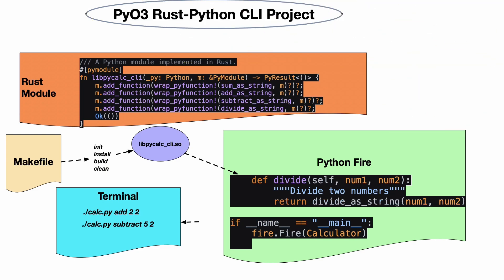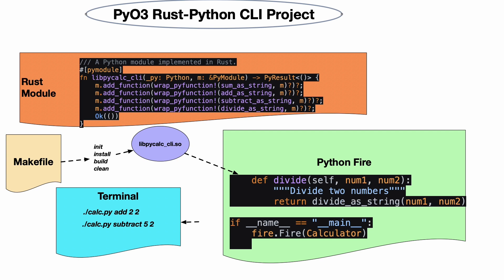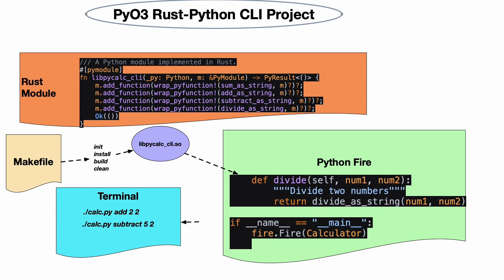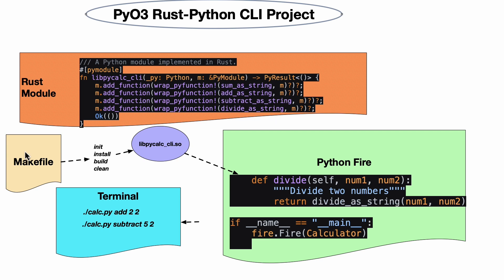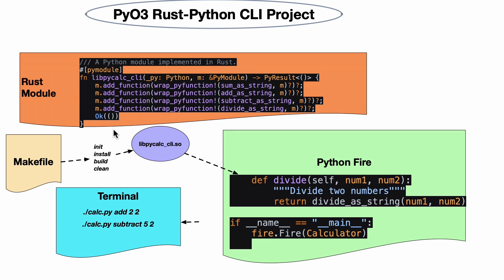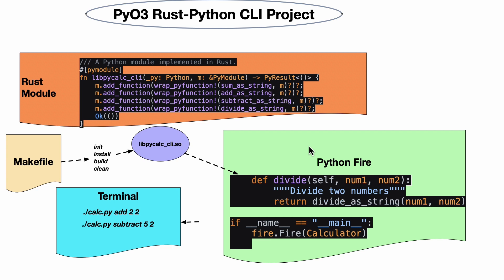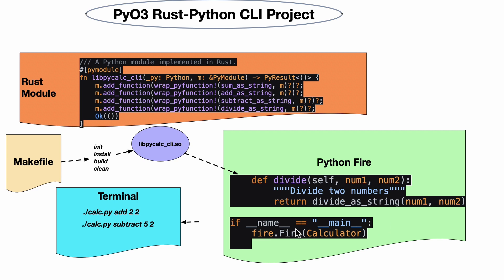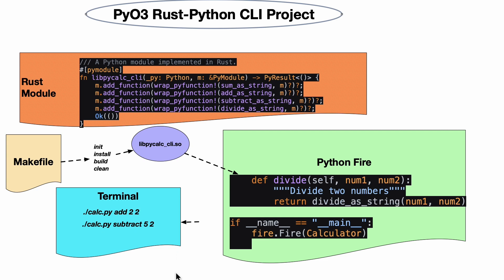🤝 Integrate Rust and Python for Powerful Programs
👉 Combine Rust's speed with Python's productivity in one powerful package! 💪
🐍 Call Rust functions from Python scripts with barely any glue code 📦
🦀 Build complex math and data operations in Rust, expose them to Python 🔌
🎯 Create a CLI in minutes with Python Fire, handling inputs/outputs automatically 💥
😎 Looks complex, but can be simple with good architecture! Follow the video's advice on structure 🧱
Even if you don't know Rust, leverage its benefits through Python! Best of both worlds 🌎